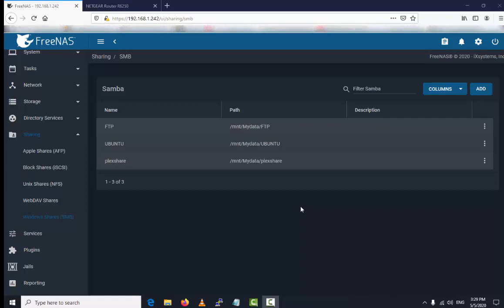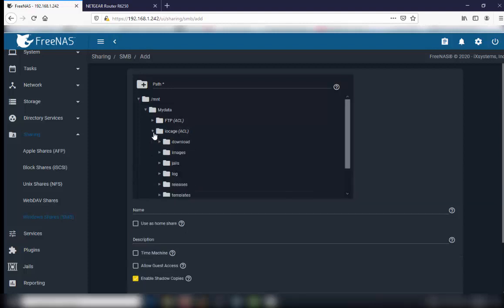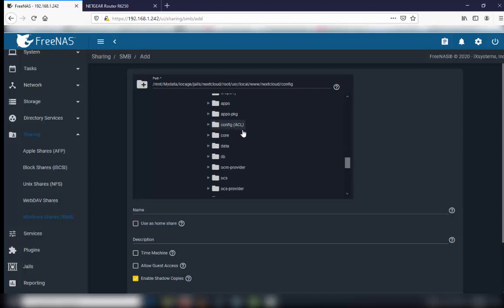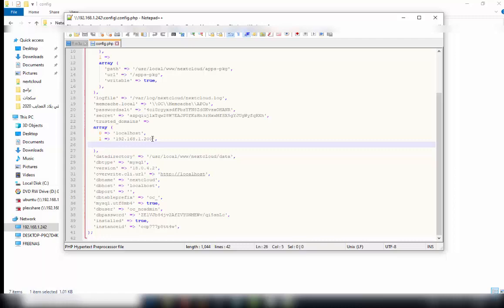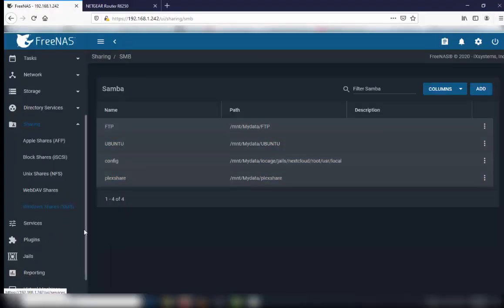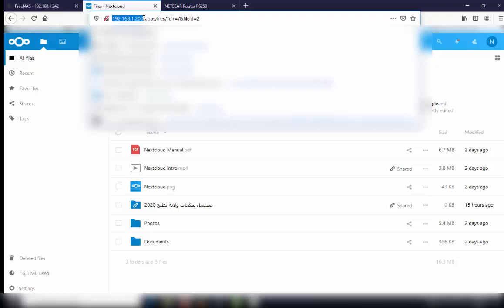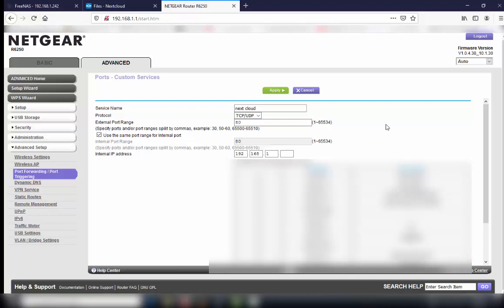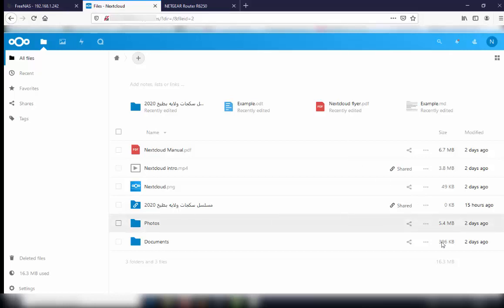HOW TO SET NEXTCLOUD TO ACCESS OUT SIDE OF THE NETWORK ON FREENAS